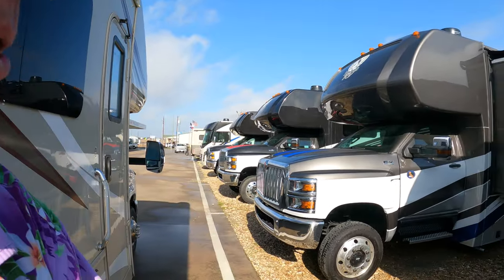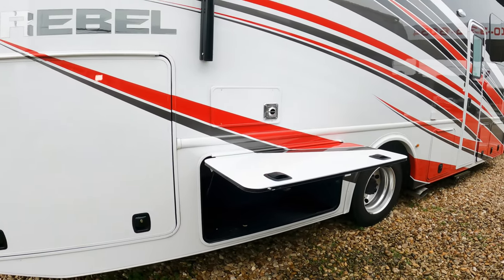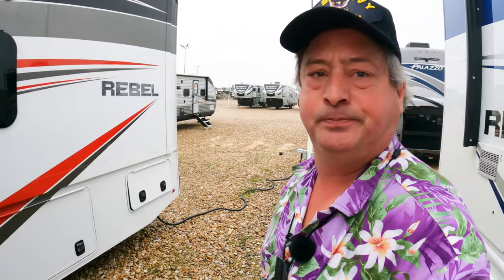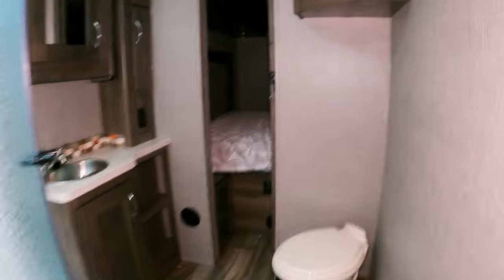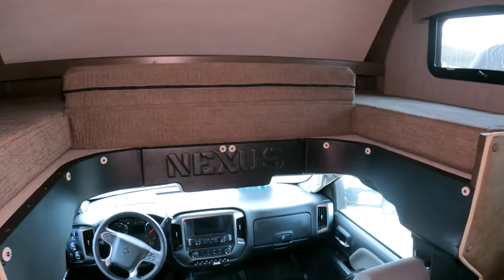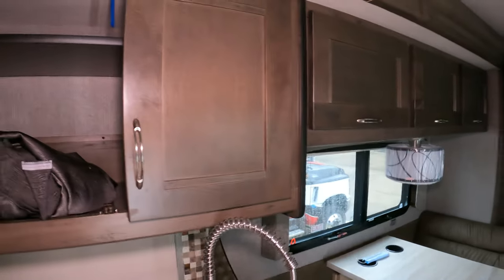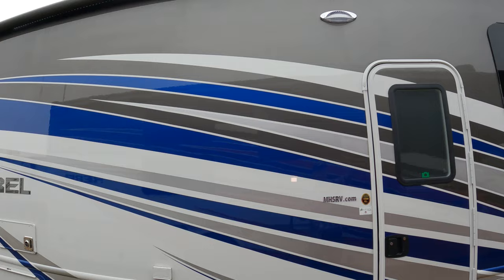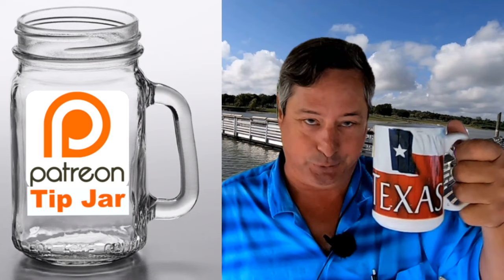2021 NeXus Rebel 35R RV Tour!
In 2021 Nexus RV raised the bar in the Super C category with the introduction of the Nexus Rebel 35R. We love class c motor homes and are so excited about the new Nexus Rebel!
I had the opportunity to stop by a dealership in my area and tour a couple of the new Nexus Rebel Rvs. The Nexus Rebel 35R is built on a new International Chassis and is powered by a big ole Duramax diesel  by GM.
This super cool Super C RV Nexus Rebel 35R even features four wheel drive! Thats right a 4x4 class c motor home! How cool is that! Nothing will slow down your Rving fun with four wheel drive!
Come along with me as I check out the all new 2021 NeXus Rebel 35R